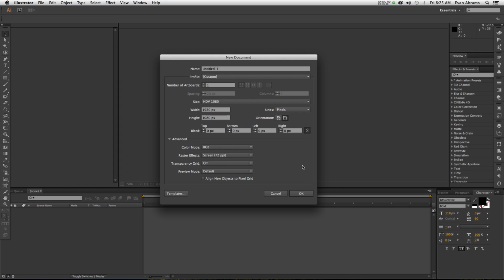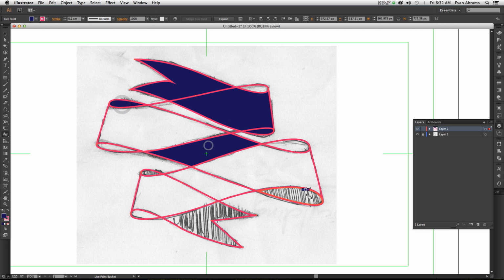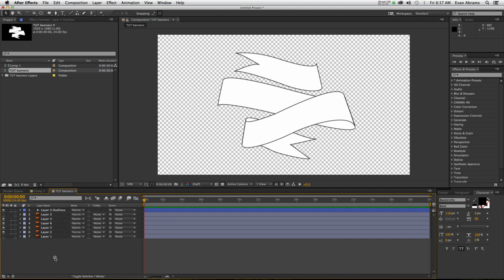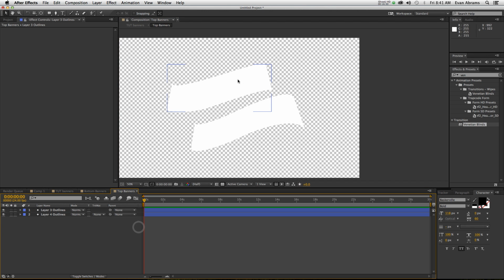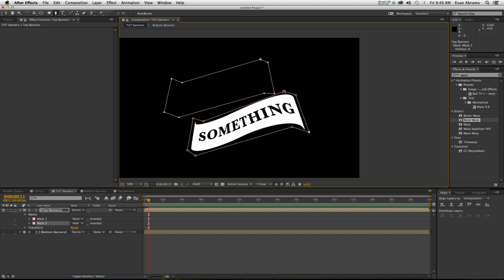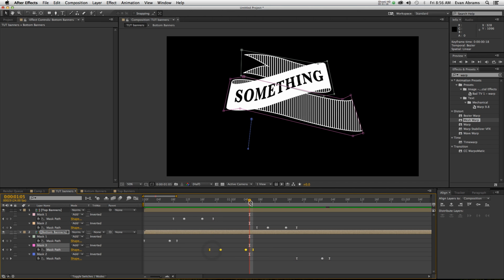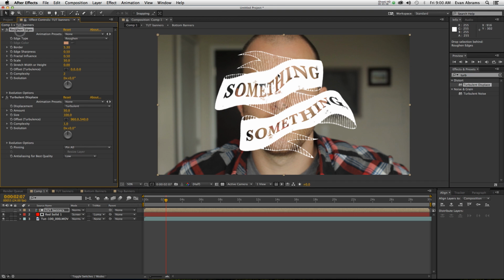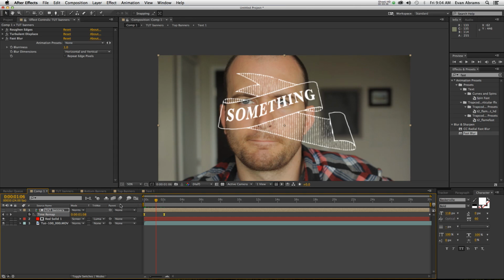Fancy Banners (maybe for wedding videos?)- Adobe After Effects tutorial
Fancy banners for fancy events. Weddings, Bar-mitzvahs, Quinceaneras, really anything you might hire someone to videograph instead of "film". Or if you are a wedding videographer maybe you can throw these into the mix, I don't know. Do what you feel.

I went to a wedding once. It's good times.

No project file on this one. I recommend you take it from start to finish so you get all the steps in there. Take it slow before committing and all that fun advice.